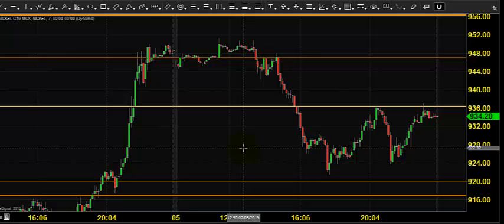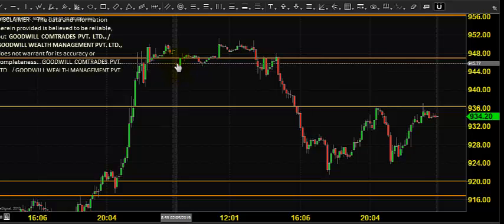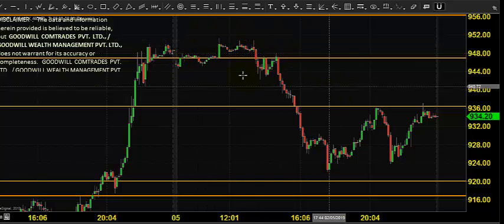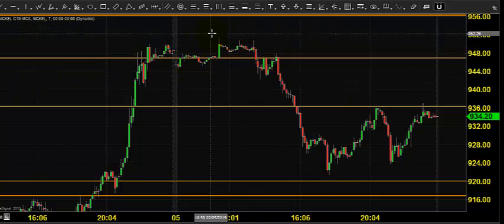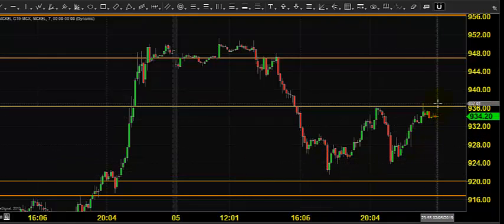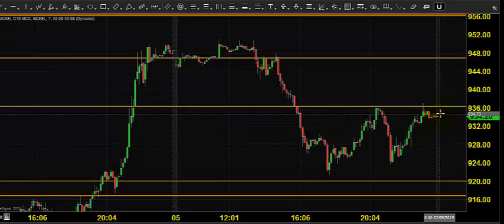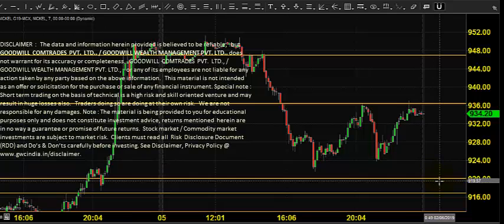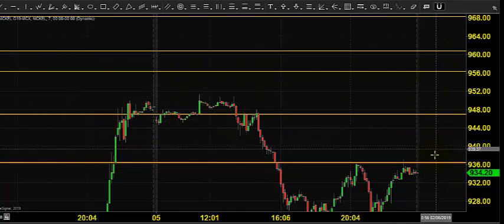MCX NICKEL TRADING TECHNICAL ANALYSIS FEB 06 2019 ENGLISH CHENNAI TAMIL NADU INDIA